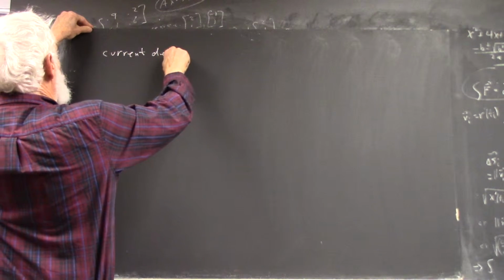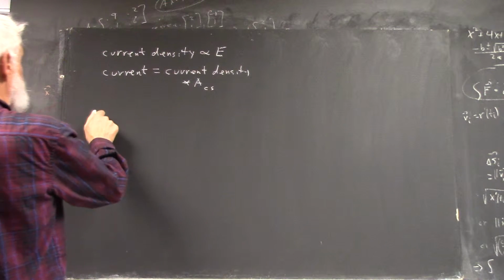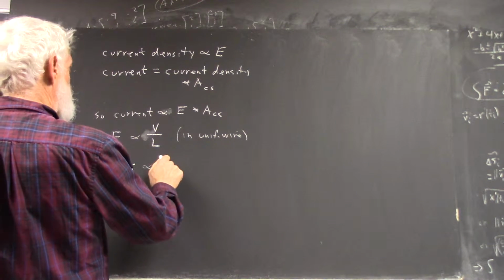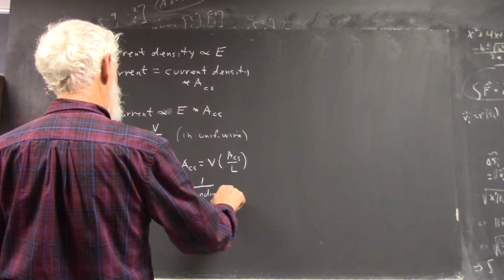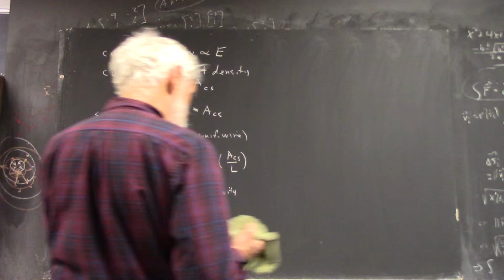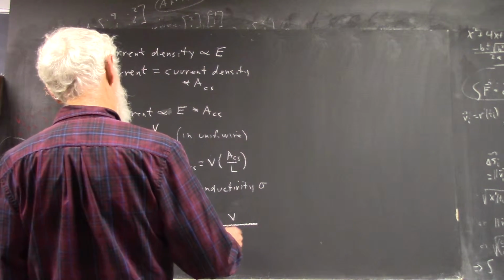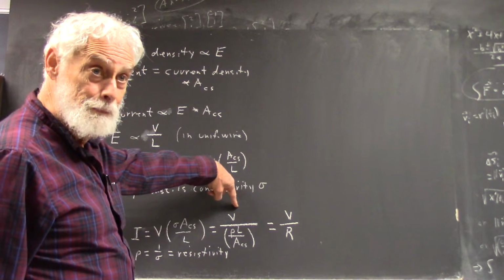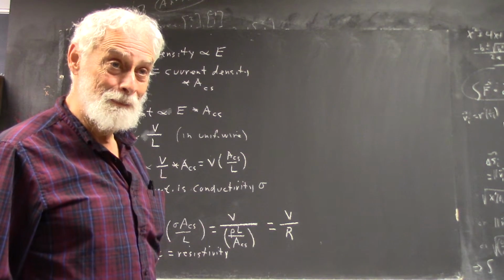daguniv 4036 resistance by proportionality based on conductivity Ohms law with meaning 7